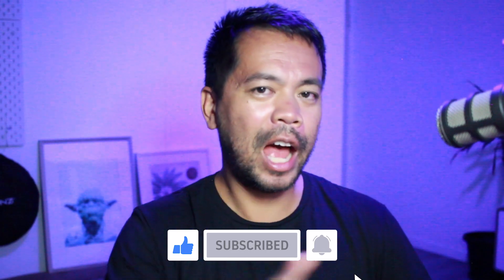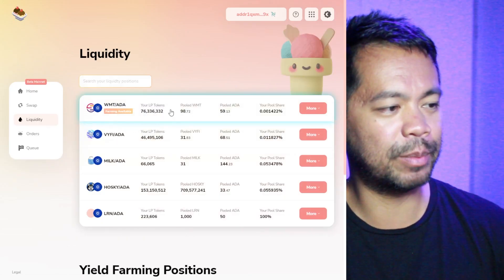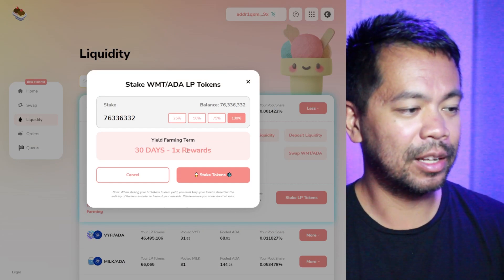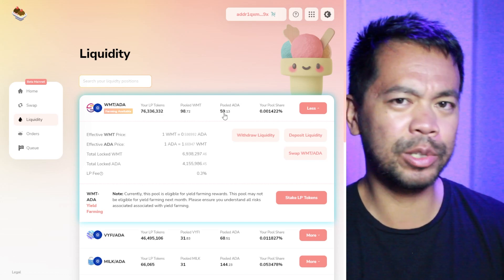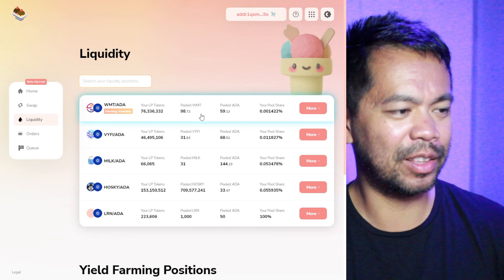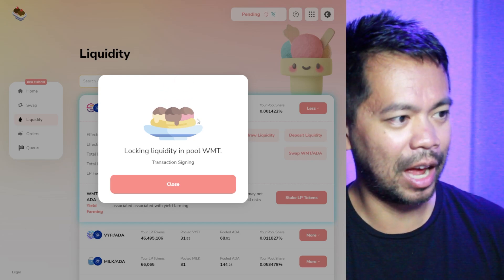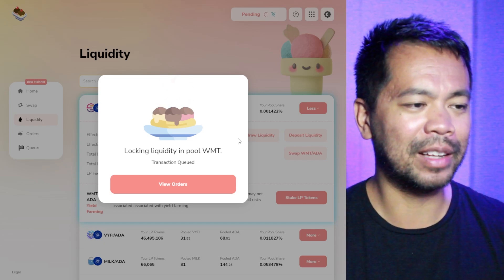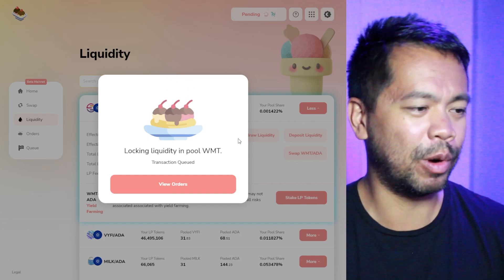SundaeSwap - How to Stake Liquidity Pool (LP) Tokens to Yield Farm Sundae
A short video to go through the process of staking your LP tokens to the yield farming contracts in order to earn more Sundae tokens.

We're in an accumulation phase at the moment trying to get as much Sundae as possible.

Watch out for the fees, there are a lot of fees along the way that may make your trades unprofitable.

Chapters
0:00:00 Intro
0:00:39 The LP tokens
0:01:00 Staking LP Tokens
0:02:12 Fees
0:03:15 Outro